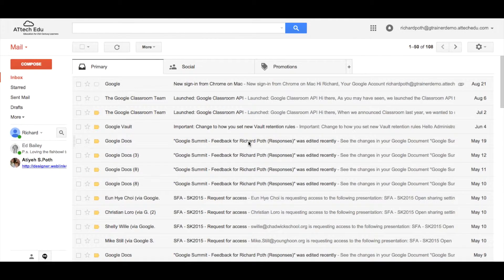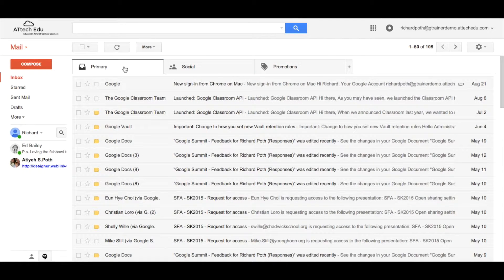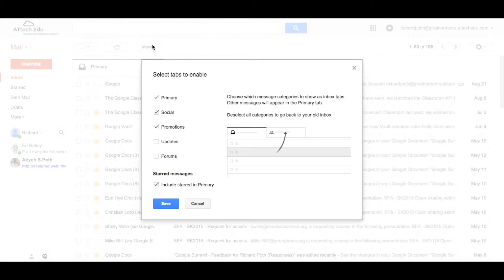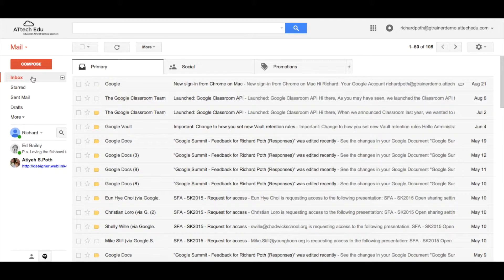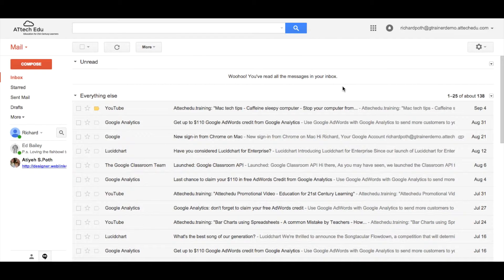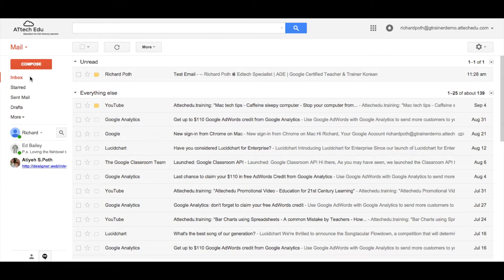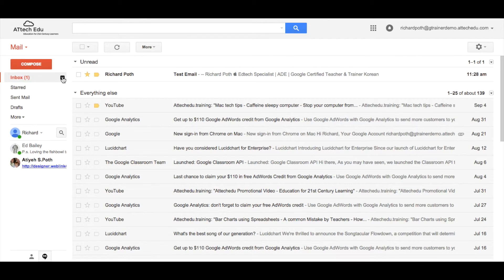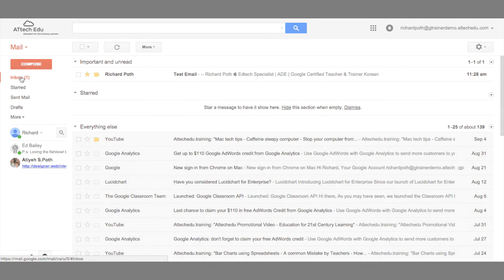Useful Tips for Managing Google Gmail Organising your Inbox Sort out your Gmail inbox effectively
This video will show you how you can organise your inbox. Put the most important emails at the top of the list so you don't miss them. Put the unread emails at the top. Organise emails into different types of groups. Watch this video to find out how.

Other Mac Tips
Caffeine
A great app that will keep your computer awake during those all important lessons and presentations.

Command F1
Have you ever needed to quickly switch between mirroring your display in the classroom and having dual screens for working? Perhaps you need to play a video to you class while you carry on working on your computer. Command F1 will toggle between mirror and not mirroring quickly.

ScreenShot
Have you needed to take a picture of your screen so you can use it in a presentation? Have you wanted to take a picture of a section of the screen? See how and watch the video.

Zoom
Have you experienced that student at the back of the class that complains that they cannot read what's on the whiteboard? Zoom will work on any application that you are using on your Mac.